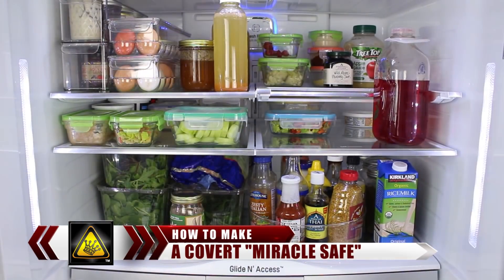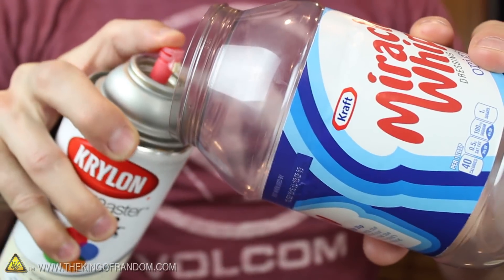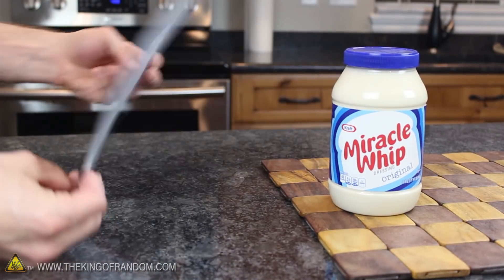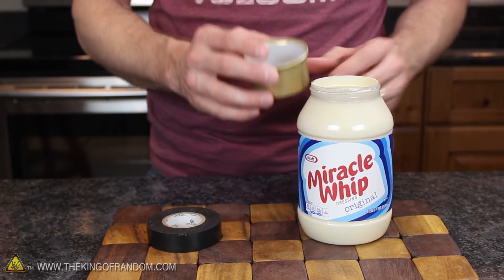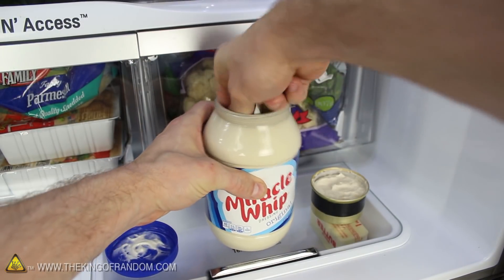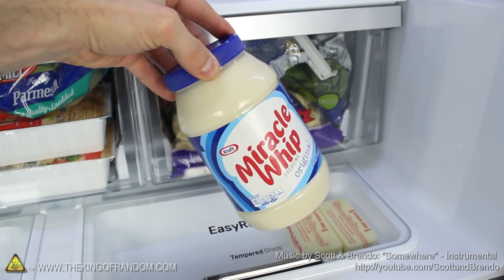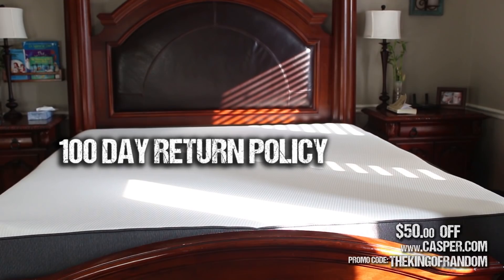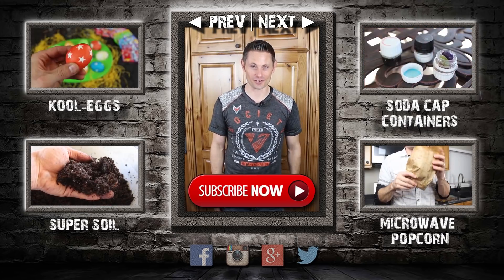How To Make a Miracle Safe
Need to hide something where no-one will ever find it?  Put the odds in your favor with a simple jar of salad dressing.

Some quick links to a few of the materials I used:

[✓] Ivory Spray Paint
[✓] Miracle whip

Note: The contest is now closed.  The secret passcode was "miracle" and the winner was Emerson Ballon from Rizal, Philippines.  The Miracle Safe is on it's way!  Thanks to everyone who participated, and continues to support my projects!!

Apparently, the average burglar spends around 8-12 minutes rooting through your personal items looking for anything of value.  (According to the Chicago Crime Commission.) So I thought it would be fun to make a project turning an old jar of salad dressing, into an inconspicuous secret safe that’s completely hidden in plain sight.

While I was surfing around on eBay, I came across a “Household Diversion Safe” that looked like a Mayo jar, and wondered if I could make something similar as a simple project?

Rather than using Mayo though, I ended up using a Miracle Whip container, and experimented with different prototypes.

I first tried using White-Out to paint the inside the jar, and while it worked pretty well, it was expensive and didn't look 100% convincing, because the salad dressing is a slightly off-white color.

I went to the hardware store and got an “almond” colored spray paint, and after I applied it to a new jar, I found it was a near perfect match!

You have to spray the paint on one thin layer at a time or else it will run.  And it will probably take around 5-6 layers to get a good thick coating, so to save some time I tried using a hairdryer to blow each coating dry.

On medium heat, the paint dries in about 45 -60 seconds, so I was able to apply 5 coatings in under 5 minutes.  One word of caution though!  Be careful with the high settings on the hair dryer, and be careful with how long you blow it, because the plastic jar will soften and the bottom will begin to warp.  That will defeat the whole purpose! :)

To get the “false bottom” effect, I went back to the grocery store with the jar, and played around with different containers to find one that might fit.  Amazingly, I found that the cheapest cans of cat food were a perfect match, and the rim on the top prevents them from falling into the jar.  The ones I got were only $0.69.

The jar is a bit top heavy, so by adding some weight, or lining the edges with something like plaster of paris, you could mimic the weight of a real jar of salad dressing.  And if you tried painting the cat food jar white, or found another container made of clear plastic that would fit, it may be even more convincing.

For best results, try placing your container near the back of the fridge, mixed in with all the other condiments.  This way it will be out of sight and out of mind, making it extremely unlikely that anyone will ever suspect it, or be willing to make the effort to pull out and check.

There's no end to where you could take this idea.  Ketchup bottles, mustard containers, or any other condiments.  Preferably the ones that people aren't ever going to open, but won't get thrown away either.

Special thanks to Casper.com for sponsoring another one of my videos.  You can learn more about how to get a premium luxury mattress, for a fraction of the retail price